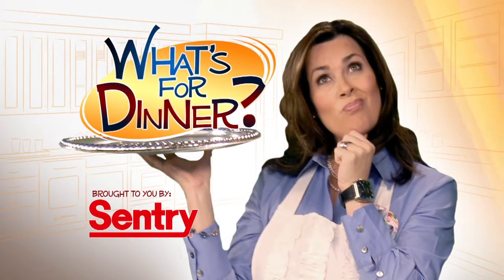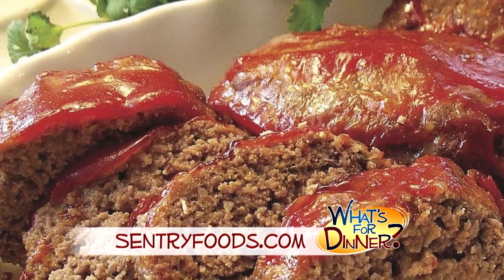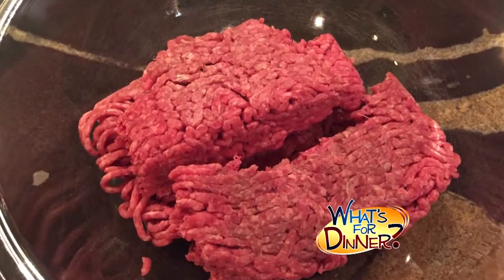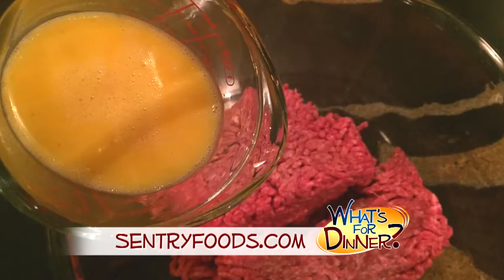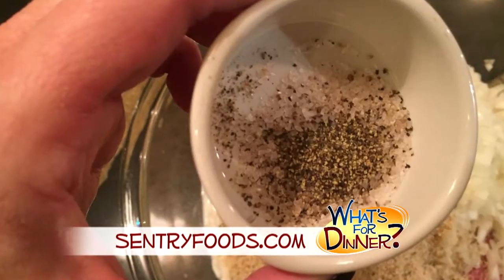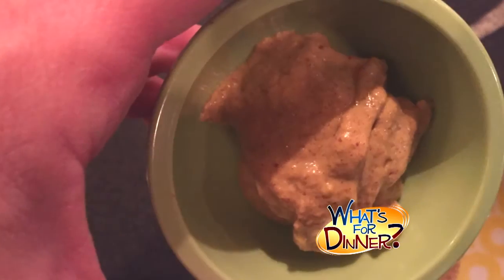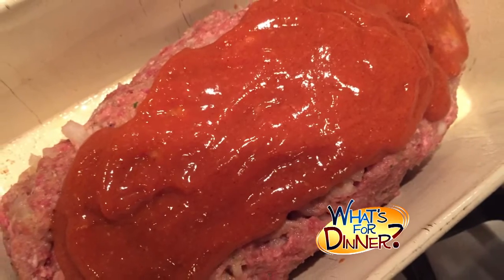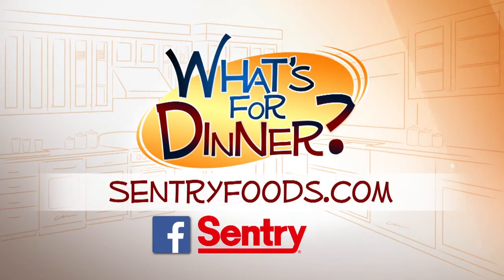What's for Dinner? - Easy Meatloaf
We answer that age-old question... What's for Dinner? This week, Molly has a classic favorite that's super easy to make. It's Easy Meatloaf! For more information and this complete recipe, check out SentryFoods.com